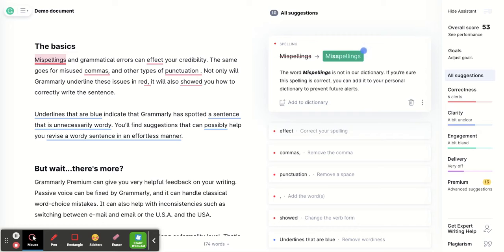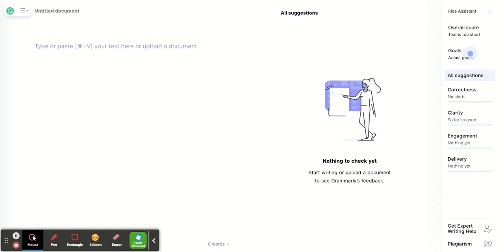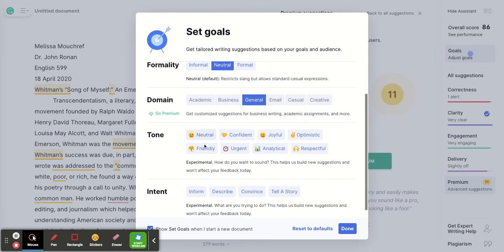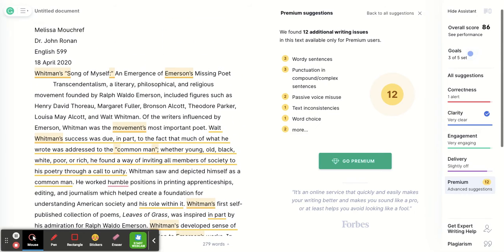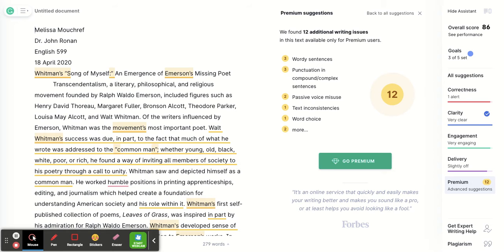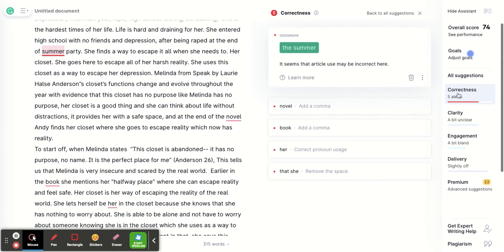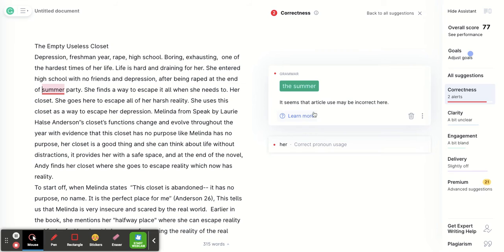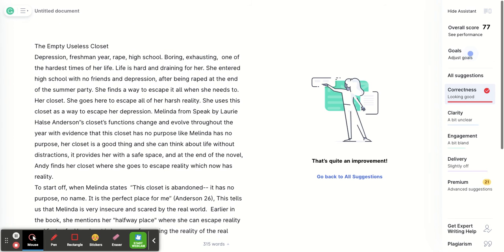How to Use Grammarly